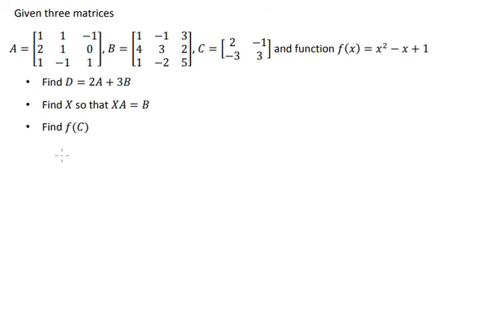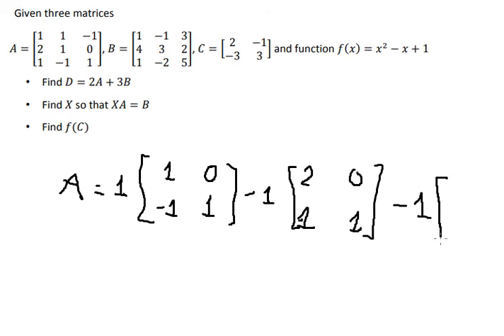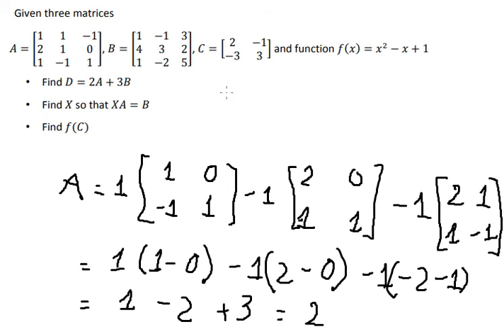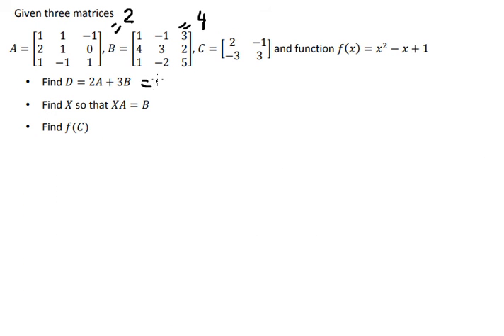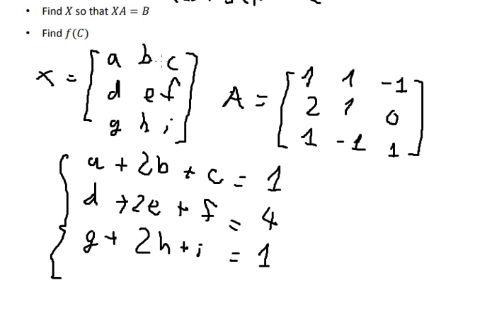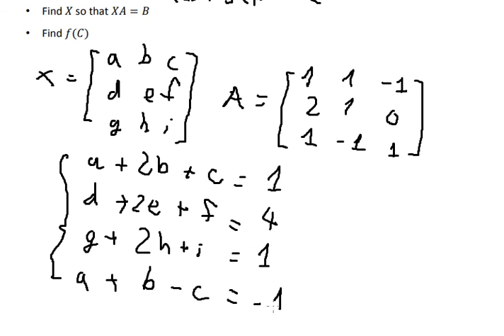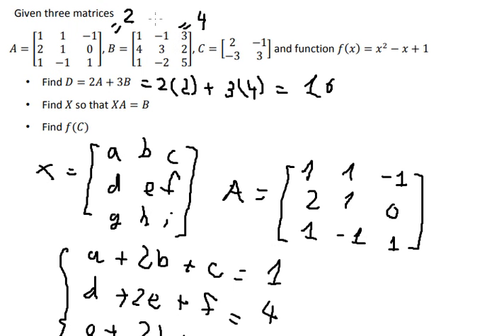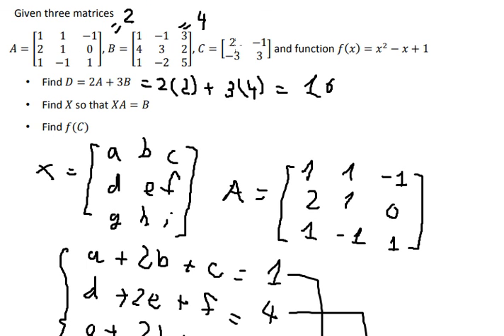Calculus Help: Matrix Techniques. Find D = 2A+3B , Find Matrix X with XA=B, find f(C)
Here is the technique to solve the matrix